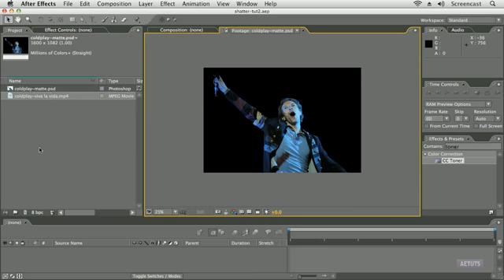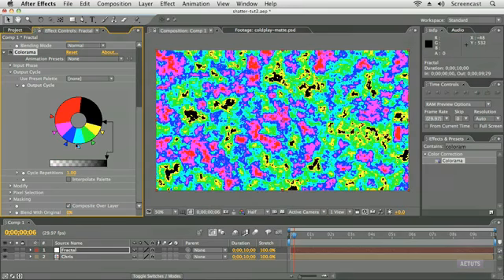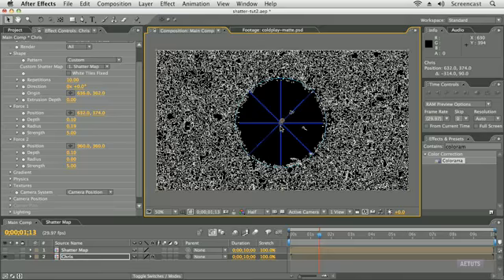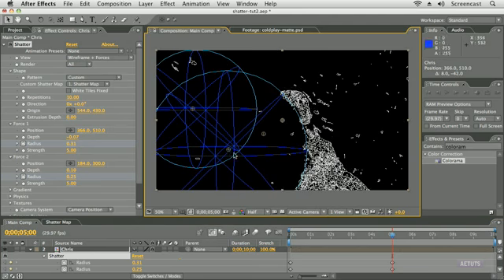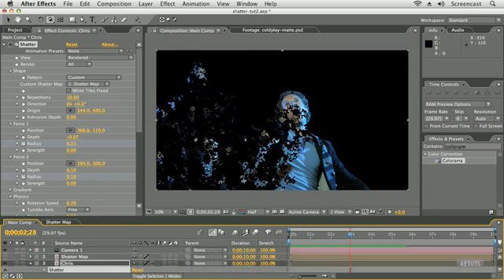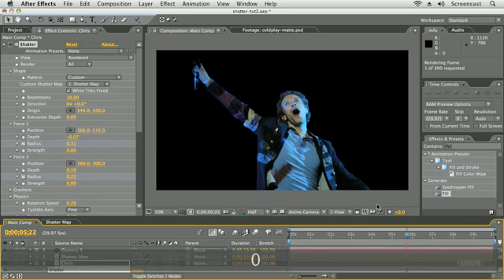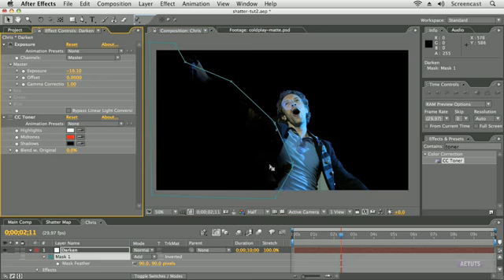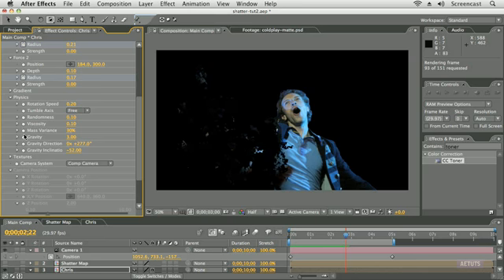Body Shatter Tutorial